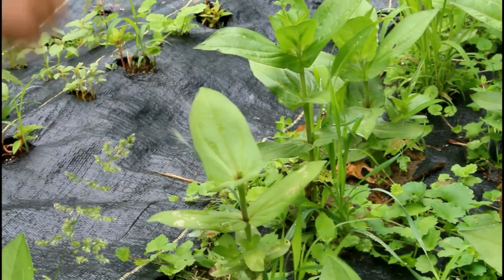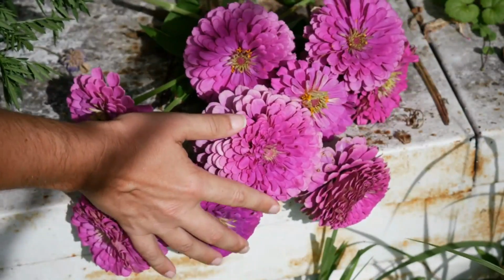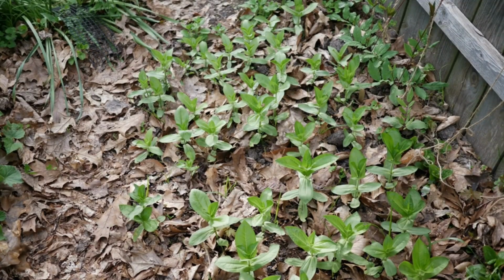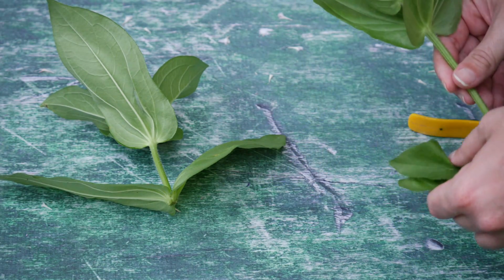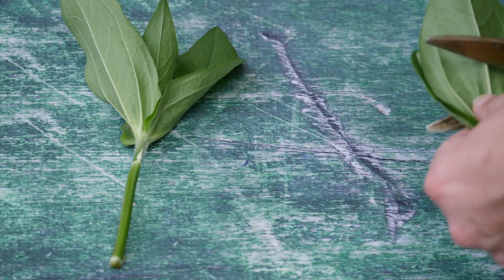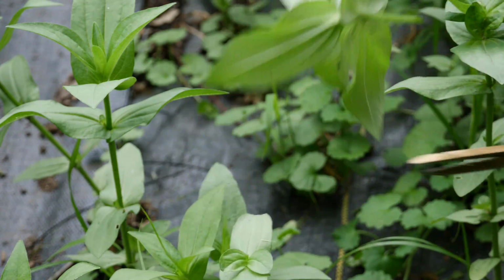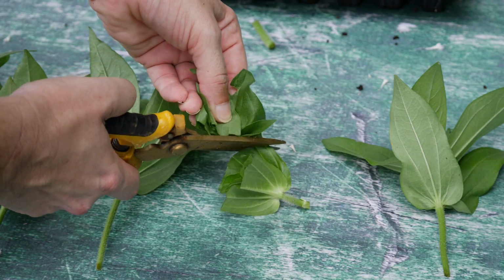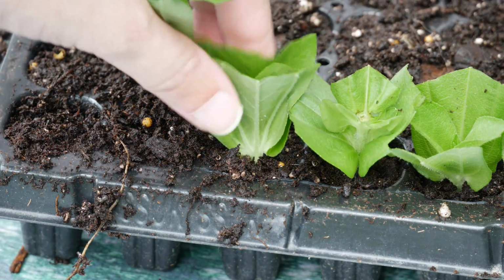Zinnia Cuttings: Zinnia Propagation in Water and in Trays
Today, I'm taking zinnia cuttings for zinnia propagation.